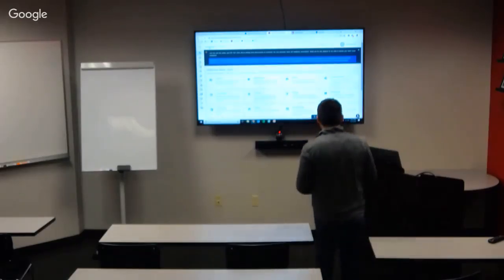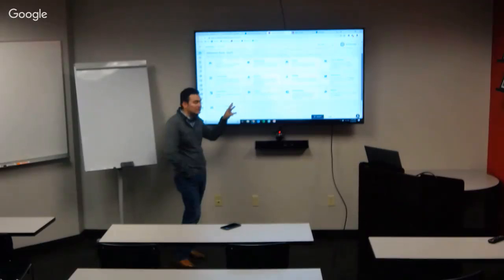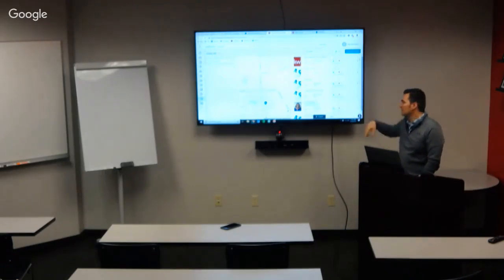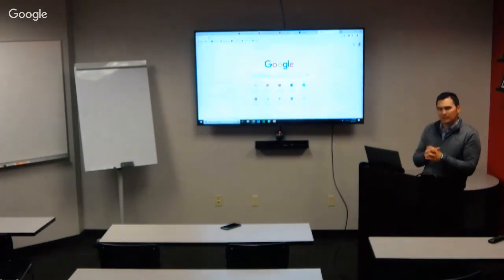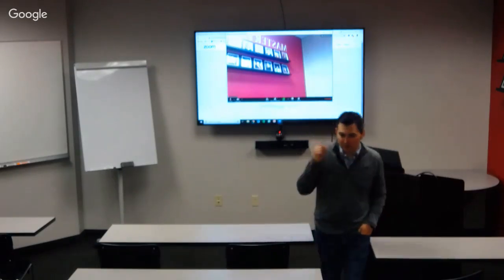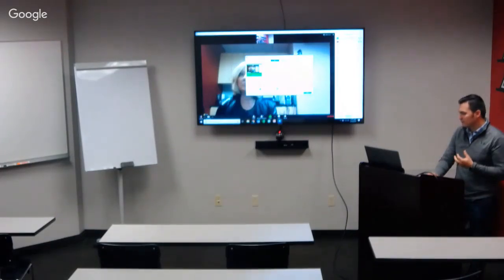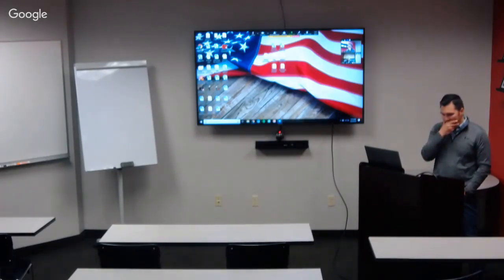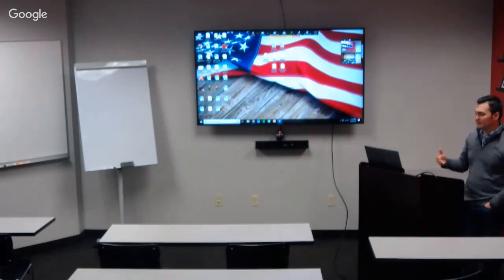KW Command w/ Zach